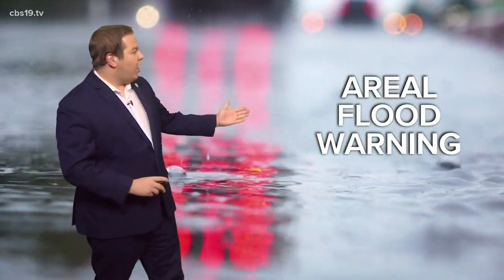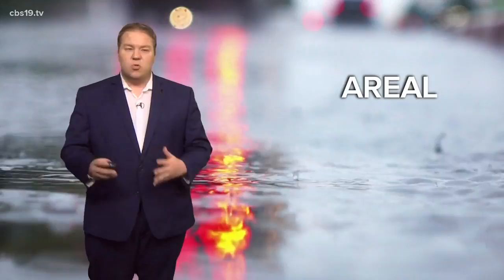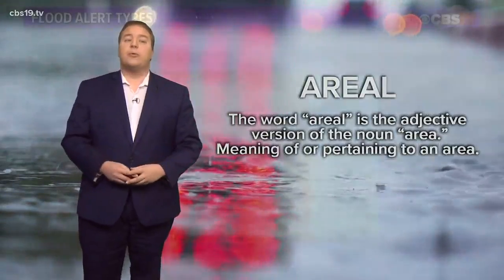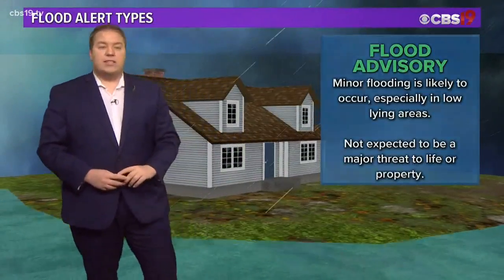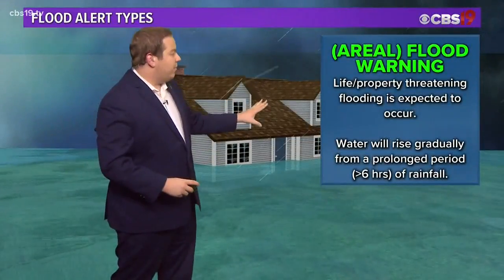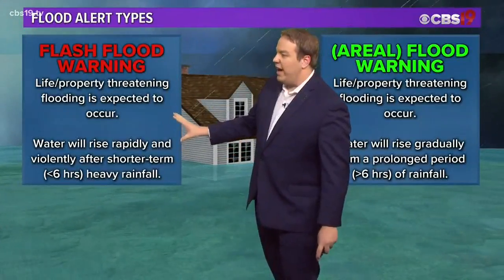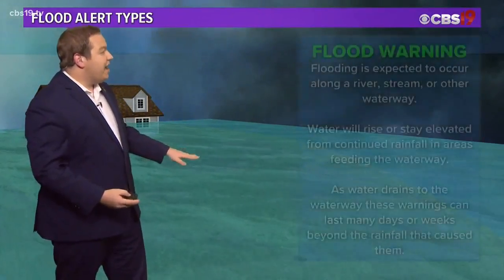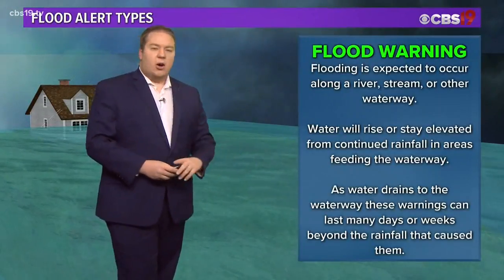What is an Areal Flood Warning?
Many people in East Texas were wondering just what an Areal Flood Warning was after seeing today's warnings. Meteorologist Michael Behrens has the answer.